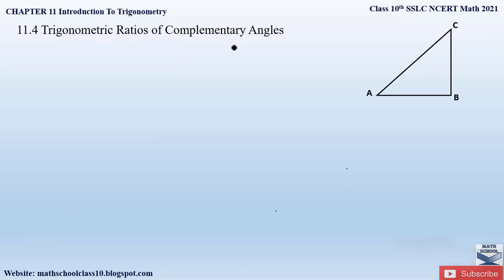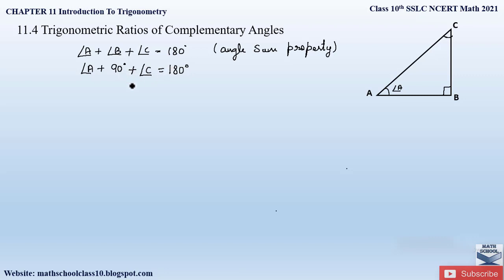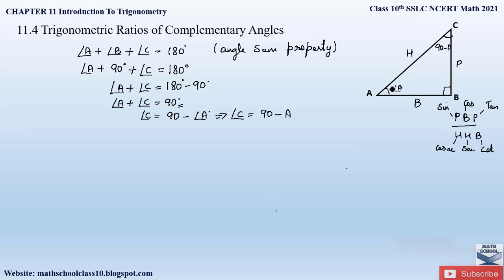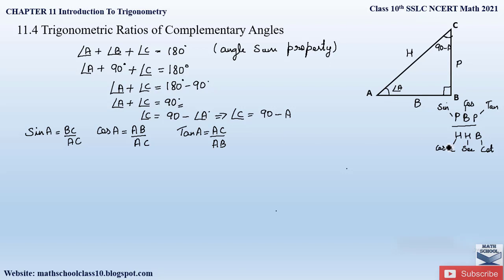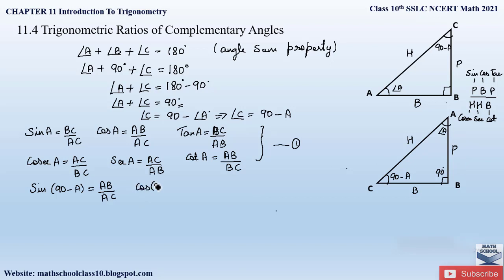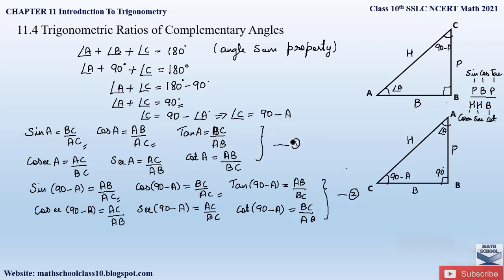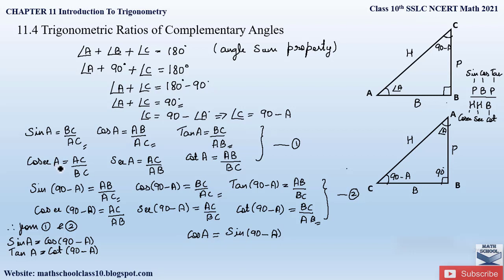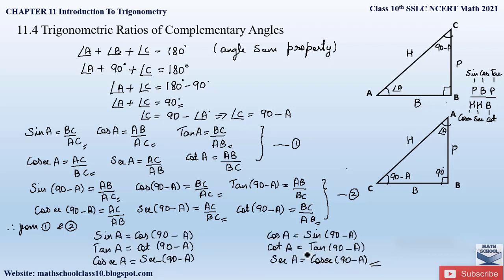Intro Ex 11.3 Chapter 11|Intro To Trigonometry class 10| Karnataka Board NCERT Math 2021#10classmath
In this video I will be covering Chapter 11 Introduction To Trigonometry Introduction to Exercise 11.3. Hope you will take advantage of this video to understand and learn the Problems easily.

Chapter 11 Introduction To Trigonometry Introduction to Exercise 11.3
Trigonometric Ratios For Complementary Angles